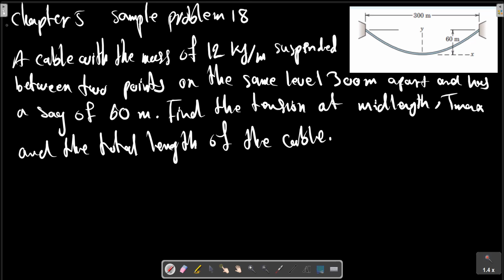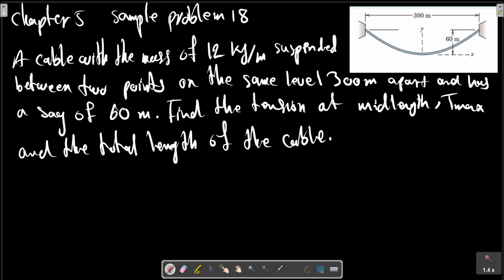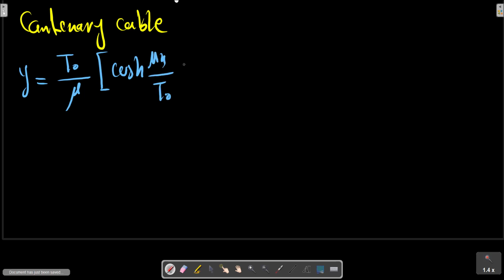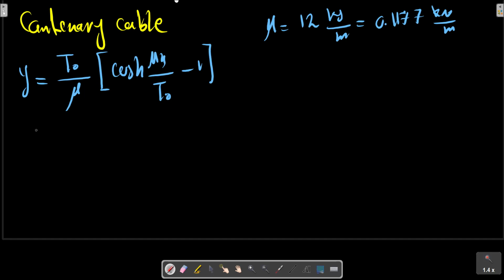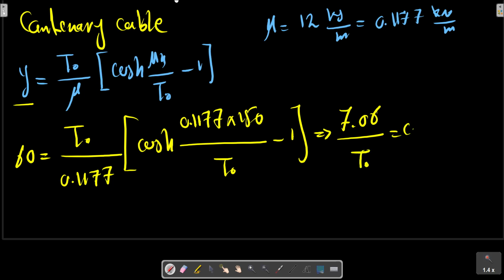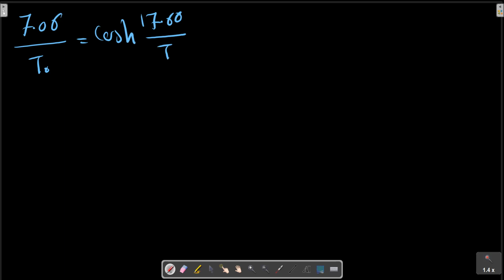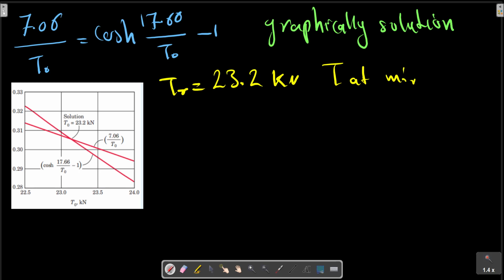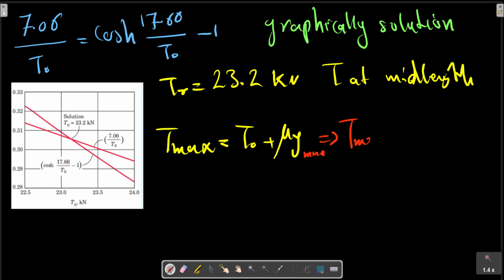Chapter 5 : Sample problem 18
Replace the cable of Sample Problem 5/17, which is loaded uniformly
along the horizontal, by a cable which has a mass of 12 kg per
meter of its own length and supports its own weight only. The cable is
suspended between two points on the same level 300 m apart and has a
sag of 60 m. Find the tension at mid length, the maximum tension, and
the total length of the cable.